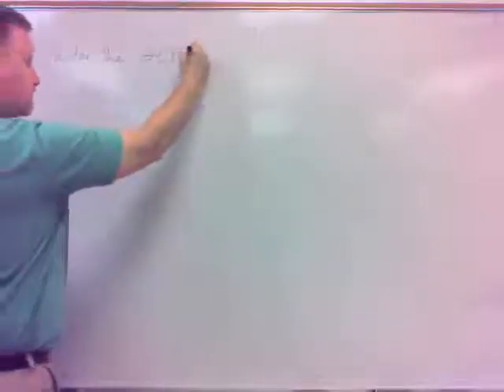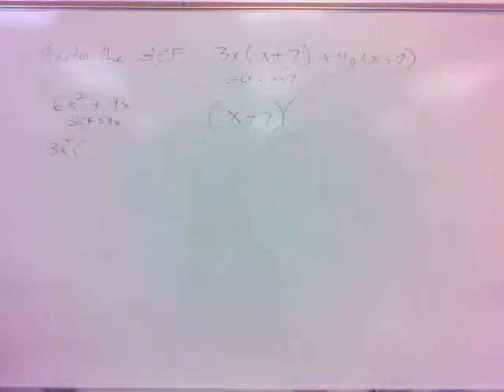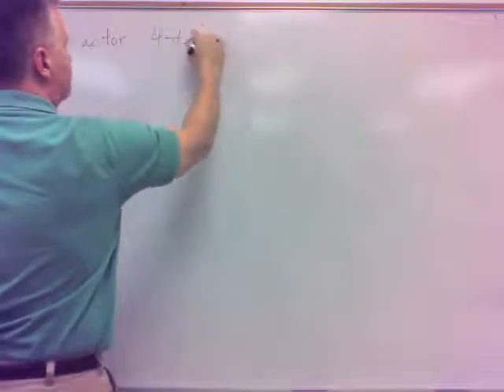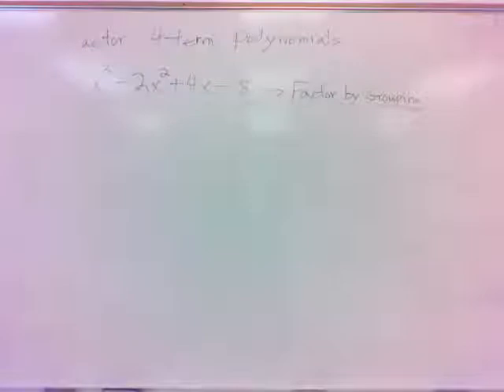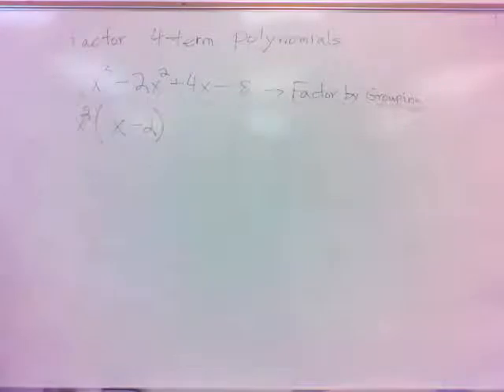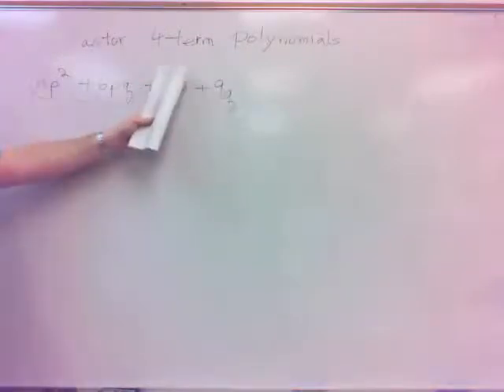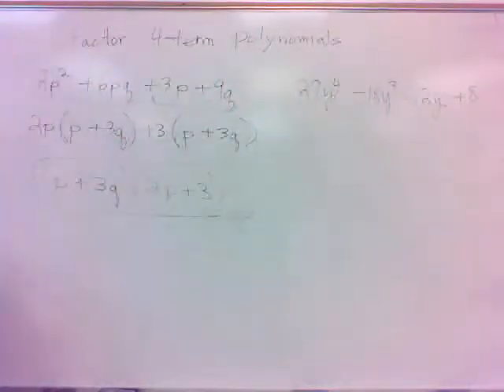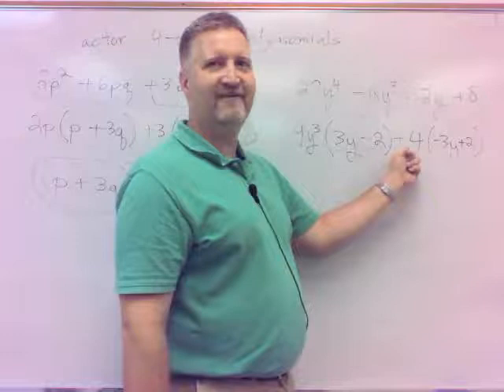103 6.1(b) - Factoring by Grouping - Towell